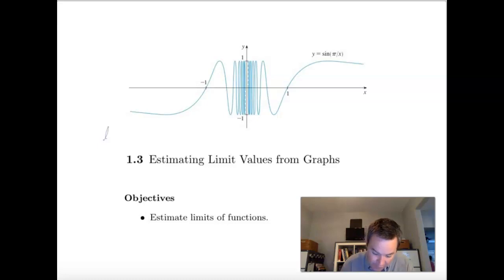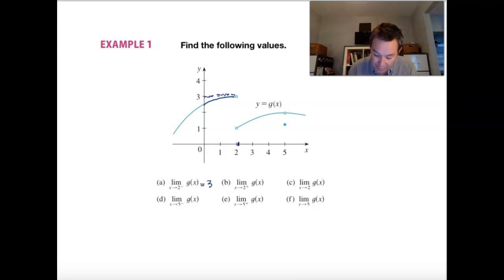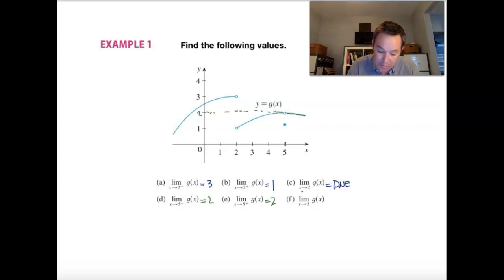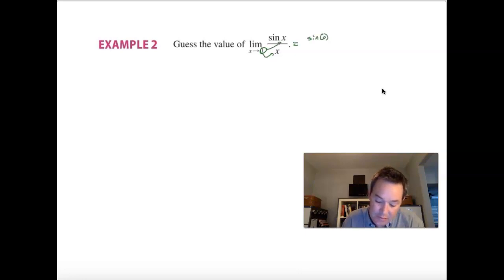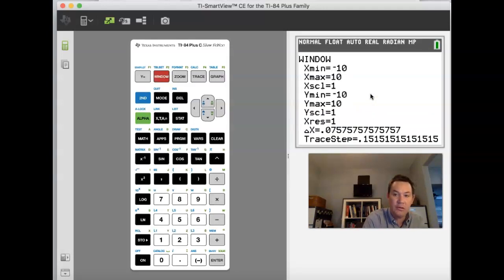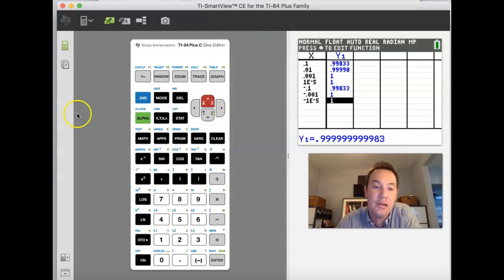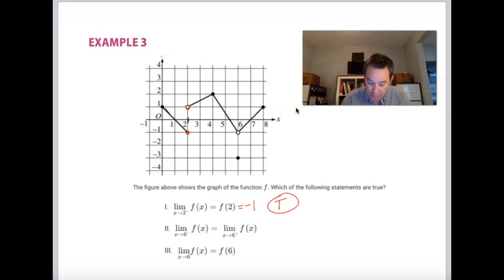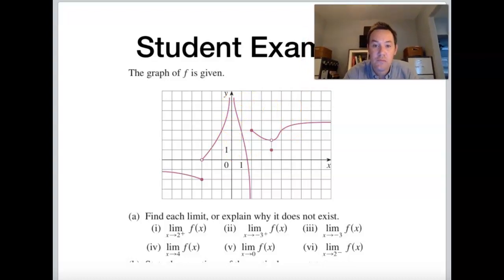1.3: Estimating Limit Values from Graphs notes